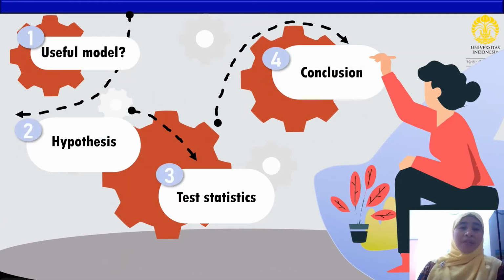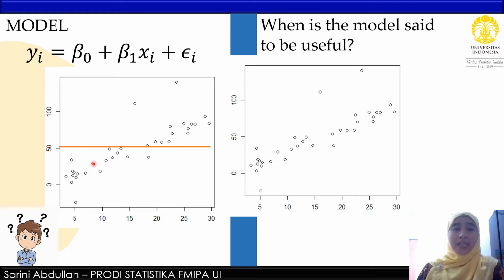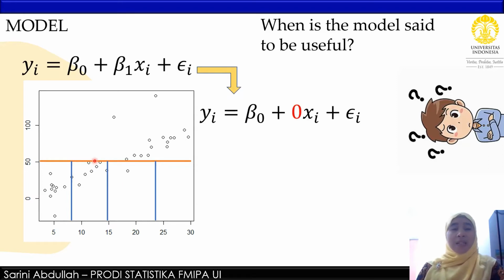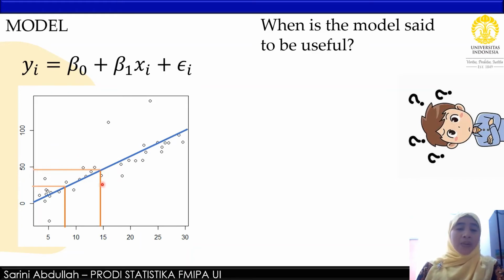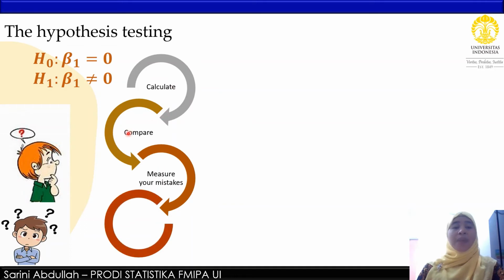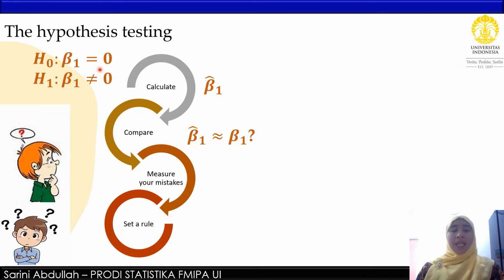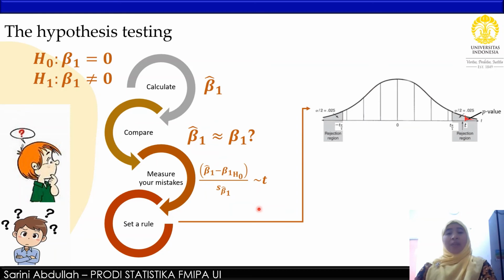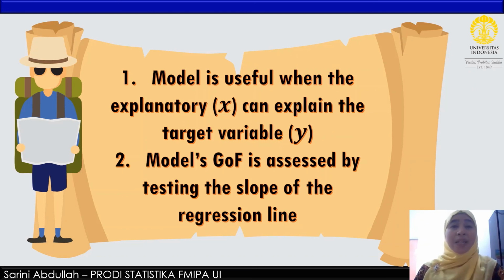Testing the Goodness of Fit of the Model